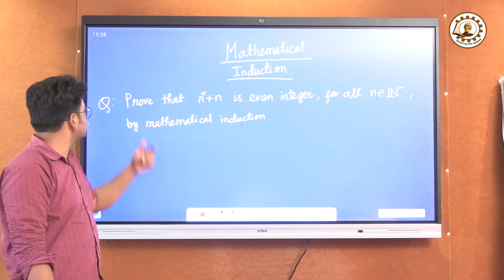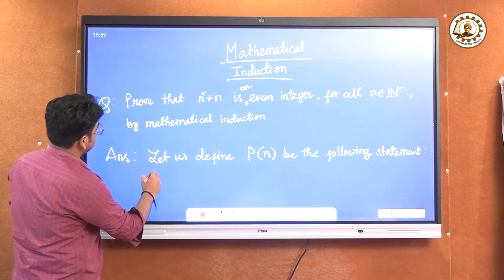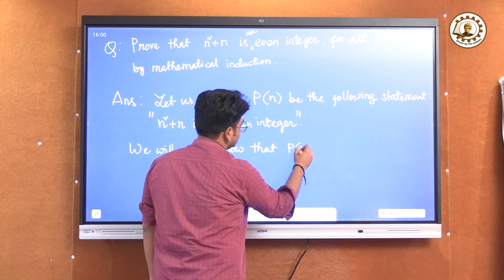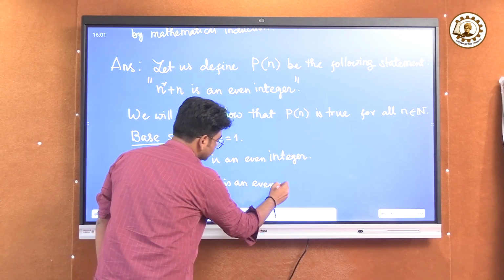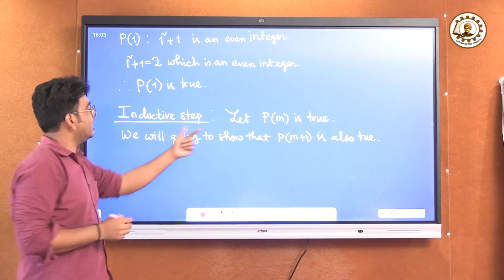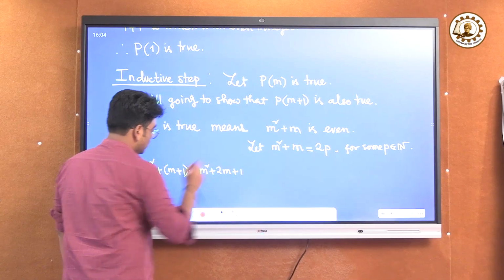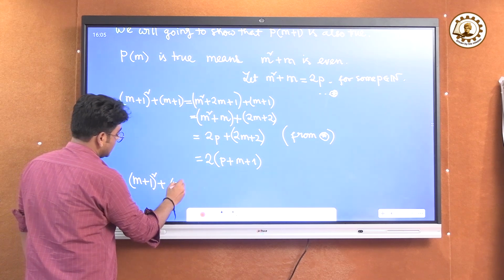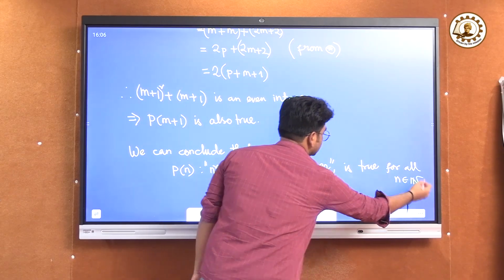Application of Mathematical Induction prt 1/ Dr. Suman Paul Assistant Professor BSH Department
Application of  Mathematical Induction prt 1